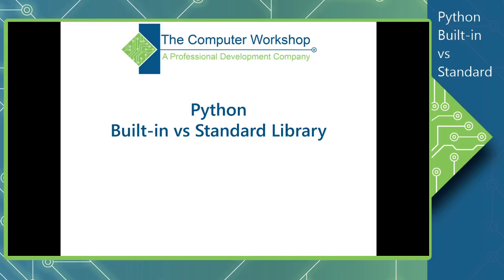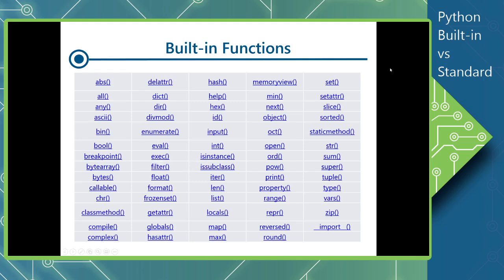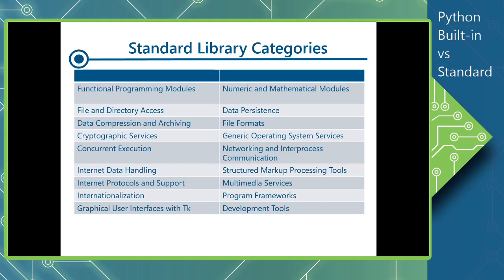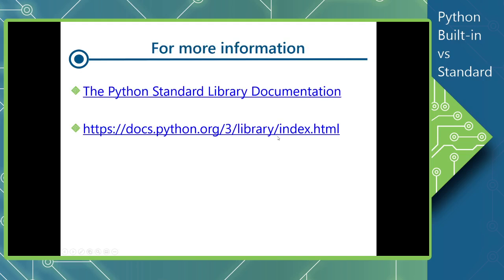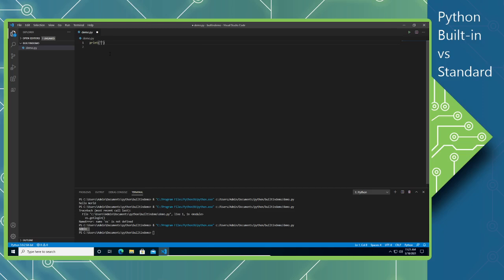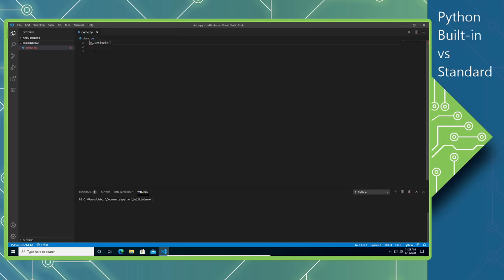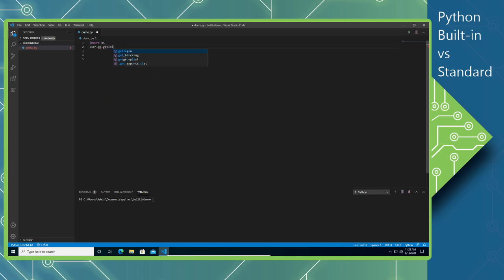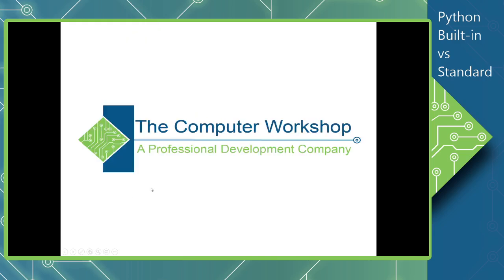The Difference Between Built-In and Standard in Python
This video discusses the differences between the built in functions and standard library in Python.